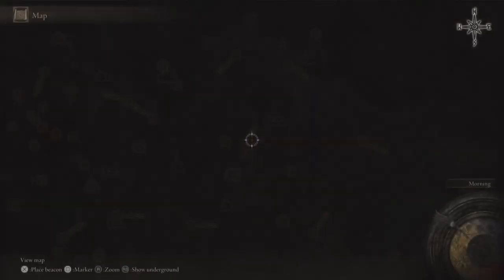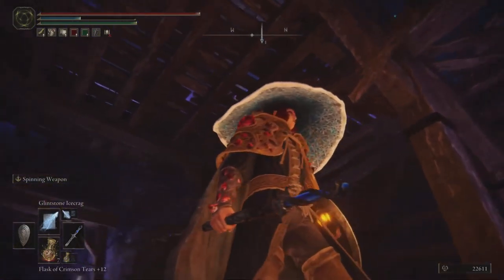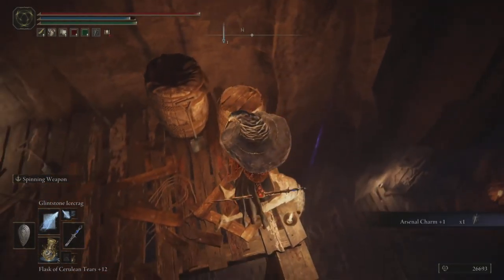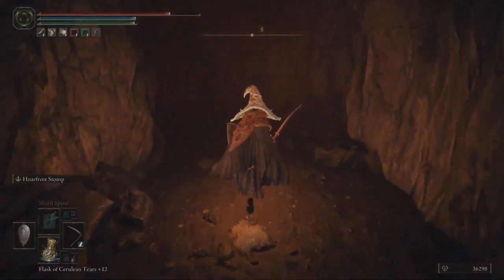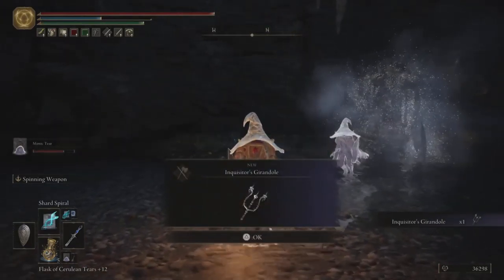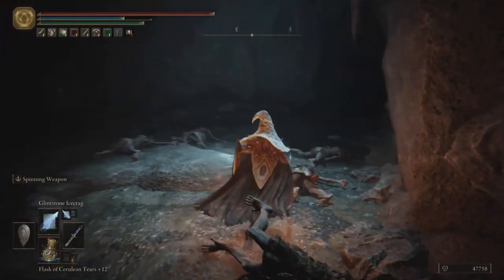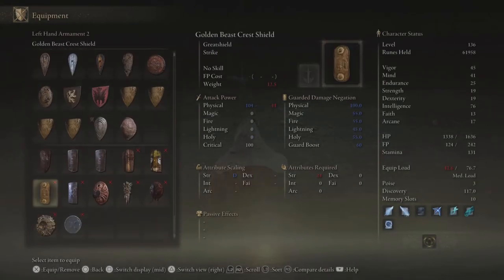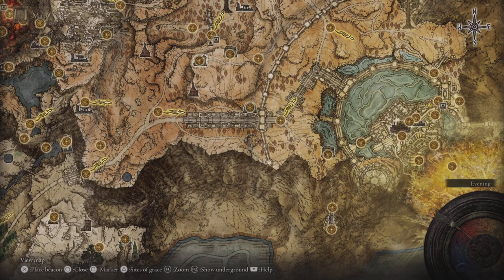Elden Ring Let's play 138 - Volcano Cave